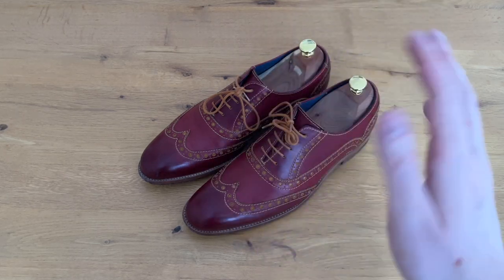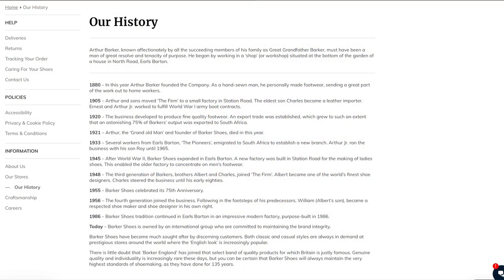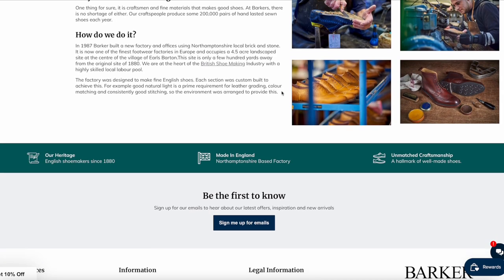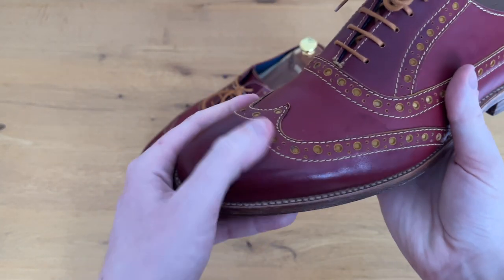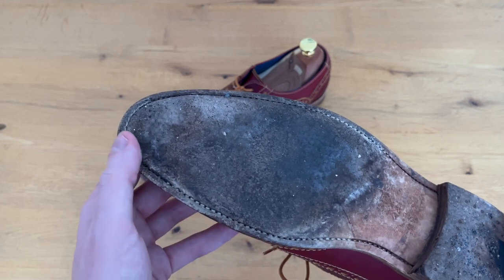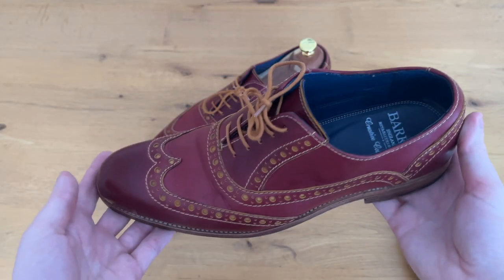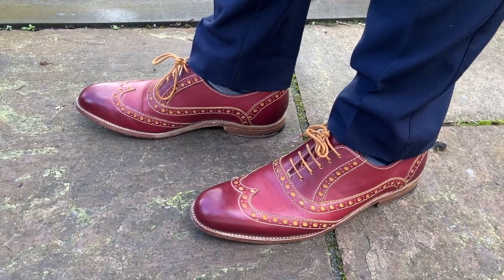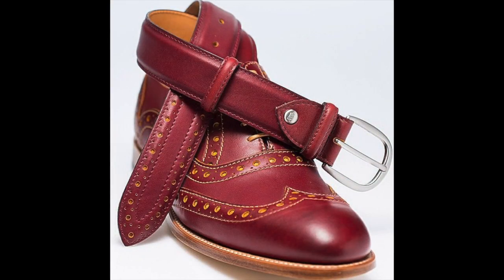Rum and Mustard? A Most Vile Concoction!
A short while back I bought a pair of Barker 'Grant' Oxford Wingtip Brogues in 'Rum and Mustard'. The shoes are a beatiful, rich red colour with contrasting mustard coloured broguing and stitching. They're not in perfect condition but cost me less than £50!